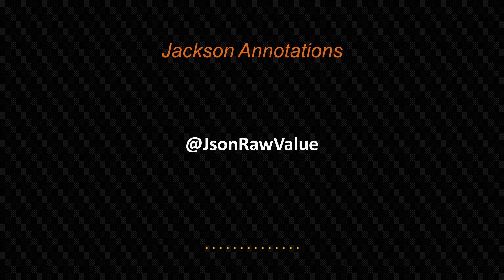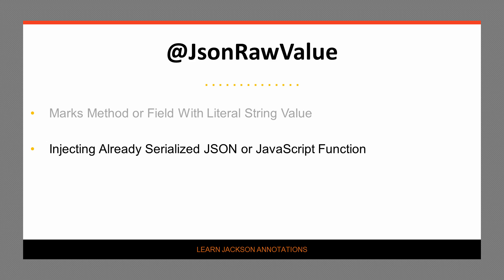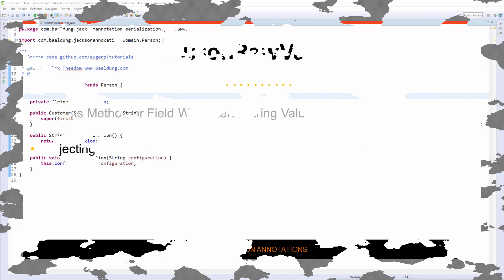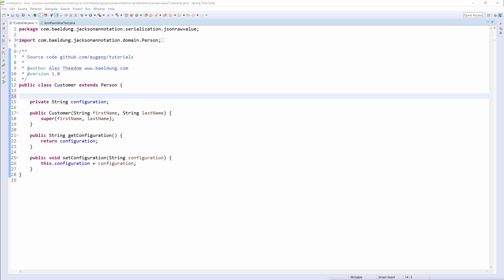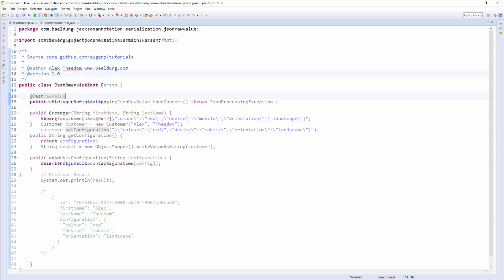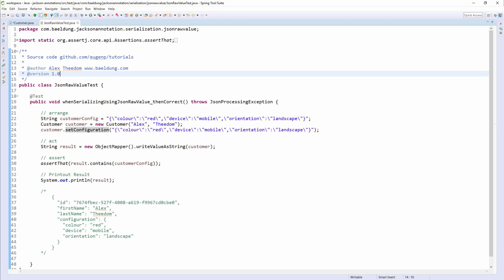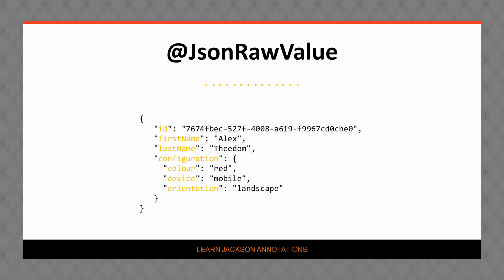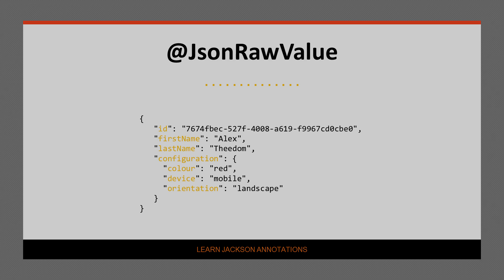Jackson Serialization - 4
Quick guide to the super useful @JsonRawValue annotation in Jackson.

The instructor in this series is @alextheedom